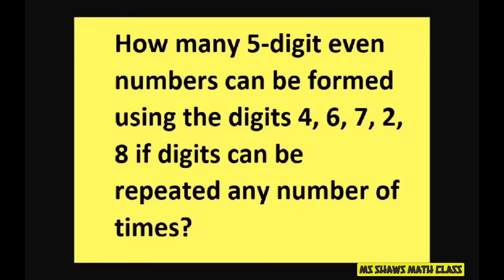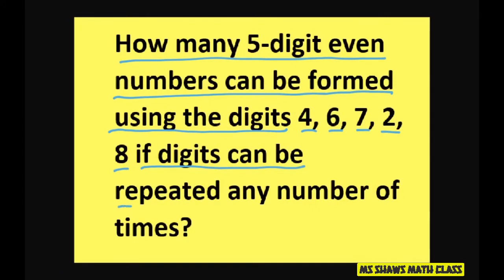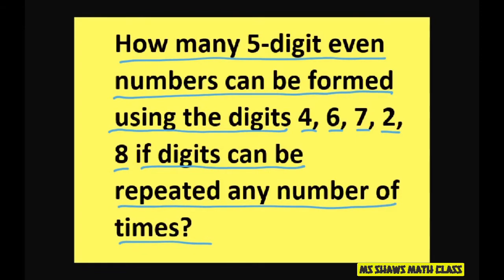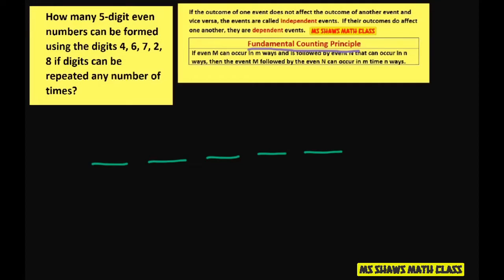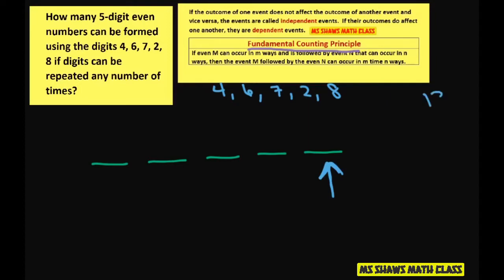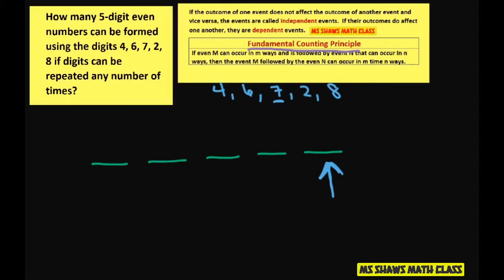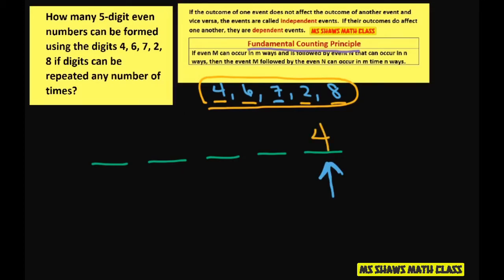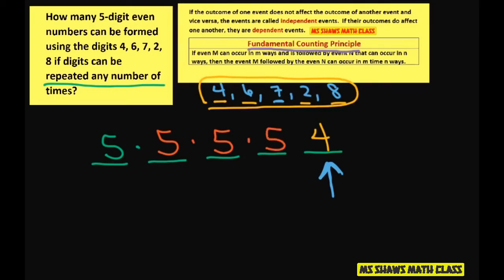How many 5 digit even numbers can be formed using digits 4, 6, 7, 2, 8 if digits can be repeated.